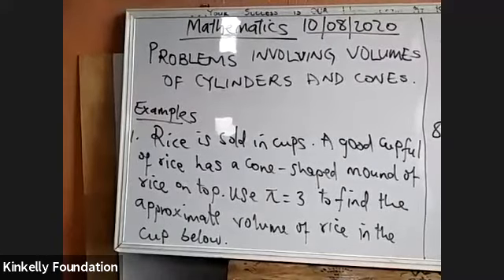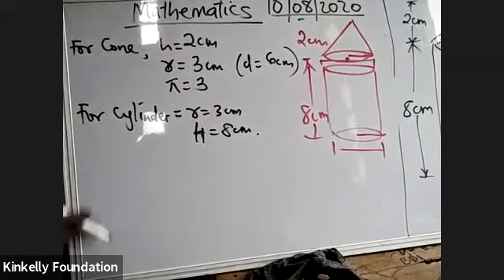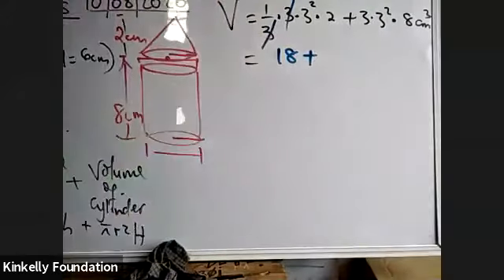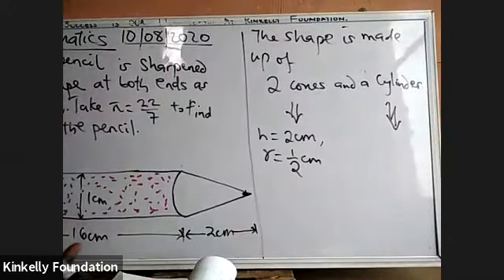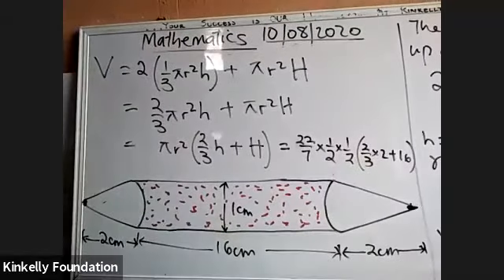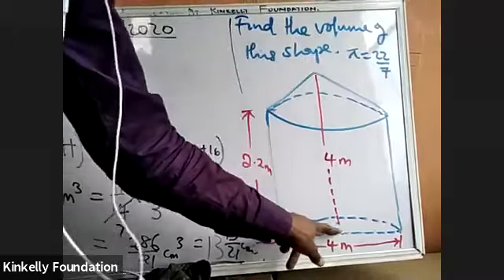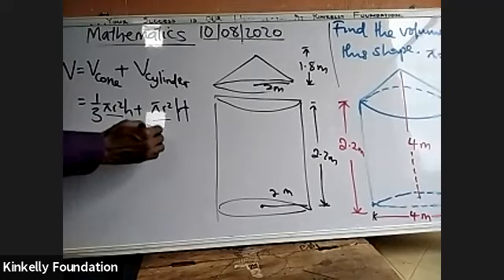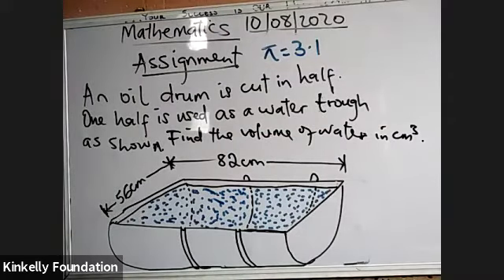Problems involving volumes of Cylinders and Cones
Welcome to Kinkelly Foundation. In this video, we solved some problems involving compound shapes where volumes of Cylinders and cones are used to estimate the volume of the compound shapes.

God bless you immensely.